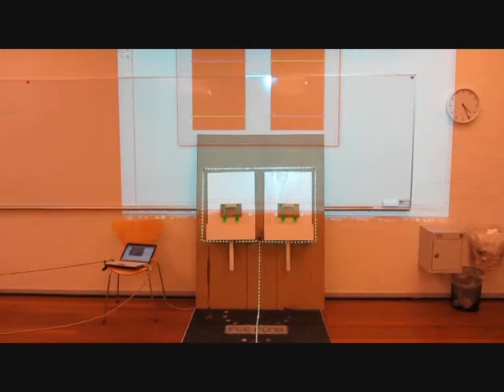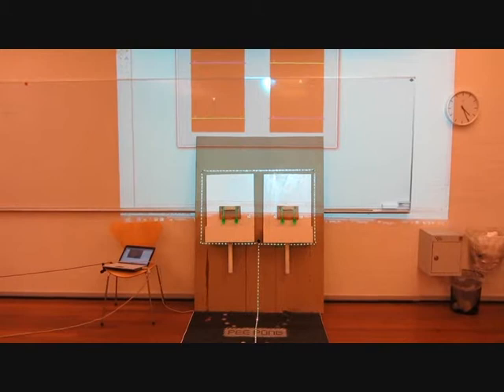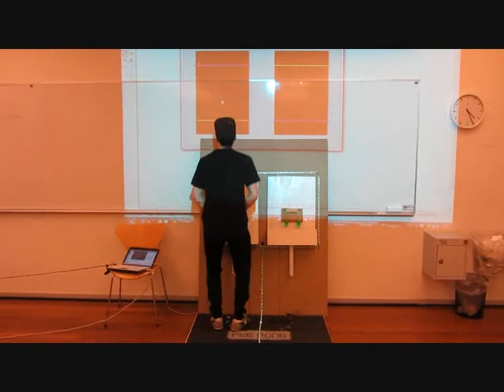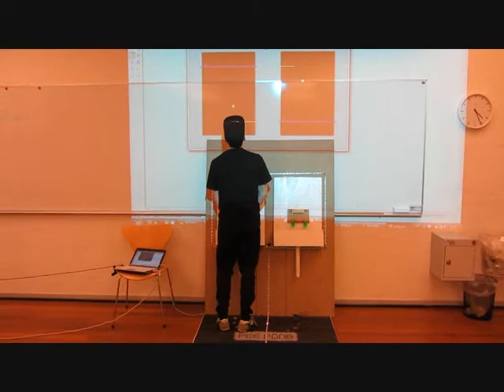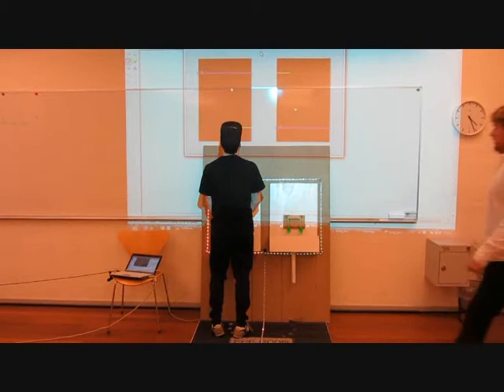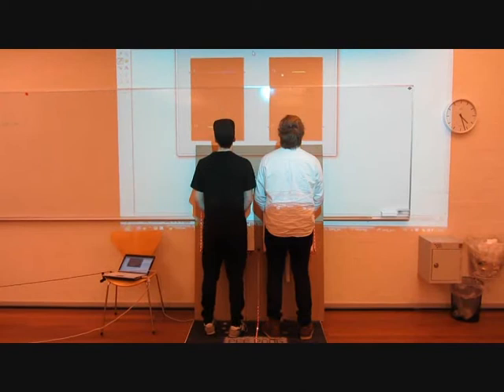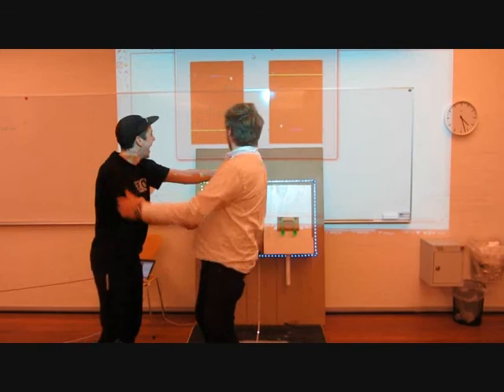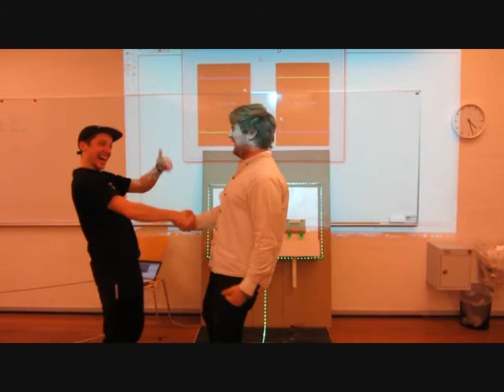PeePong the movie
Project video in Design for interaction at DTU with the game PeePong.